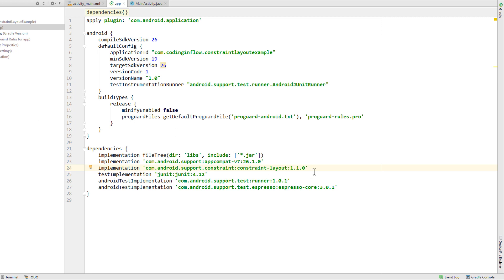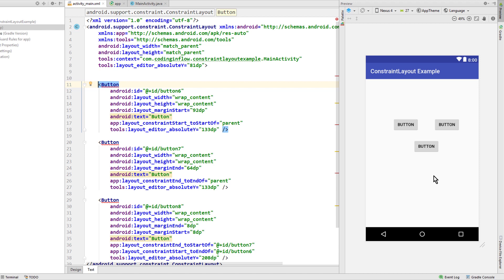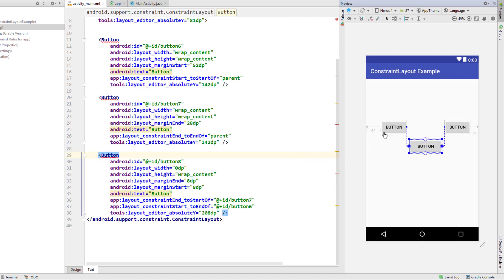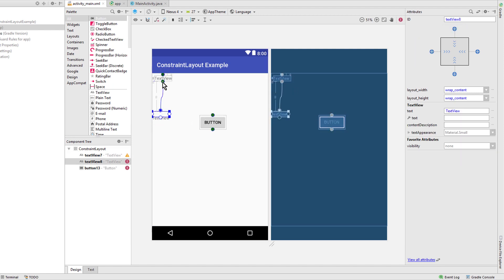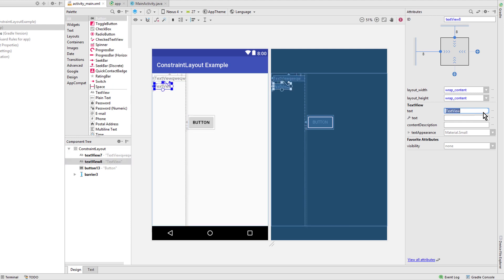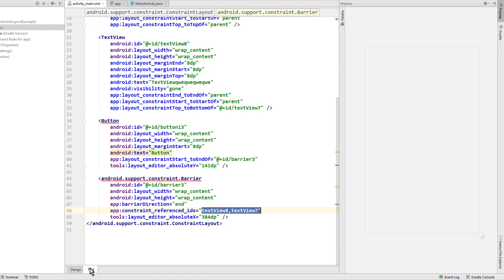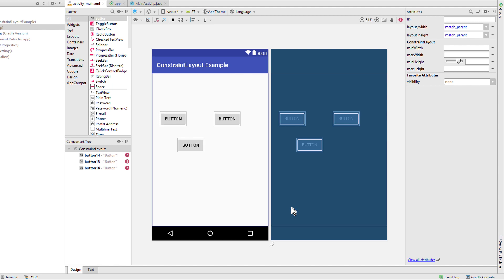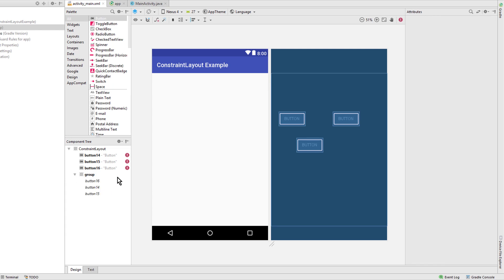ConstraintLayout Tutorial Part 4 - BARRIERS AND GROUPS - Android Studio Tutorial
In part 4 of the ConstraintLayout tutorial, we will learn how to use some of the new features and helpers of version 1.1.0 of the ConstraintLayout.
We will set the app:layout_constrainedWidth attribute to true to make a view with a width of wrap_content shrink to it's constraints' width if they are smaller than it's wrap_content width. And vice versa there is also an app:layout_constrainedHeight attribute for the height.
We will also learn how to use the app:layout_constraintWidth_percent and app:layout_constraintHeight_percent attributes to set the size of a view as a percentage of the parent layout, and how to use barriers to move views dynamically when other views grow in size, by referencing them in the app:constraint_referenced_ids attribute. With the app:barrierAllowsGoneWidgets attribute we can change if the barrier should be constrained by widgets with a visibility of gone.
And lastly we will learn how to reference and use groups to change the visibility state of multiple views at once, either directly in xml or in Java code.